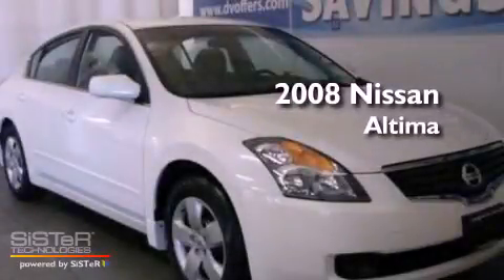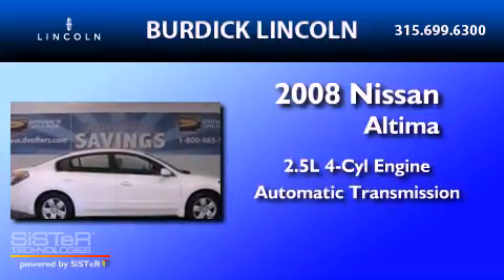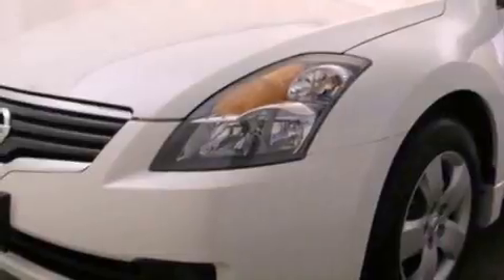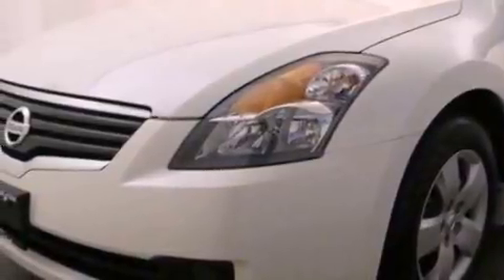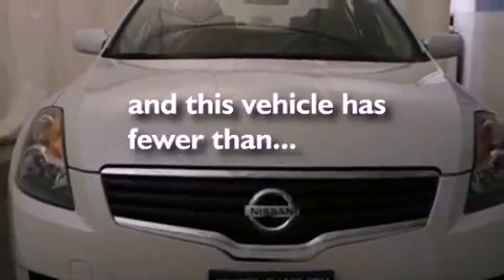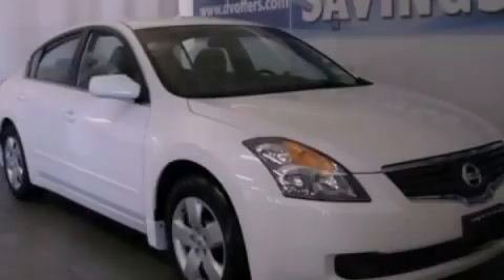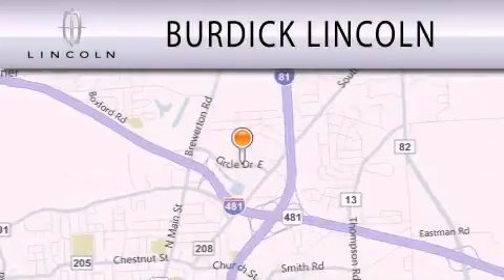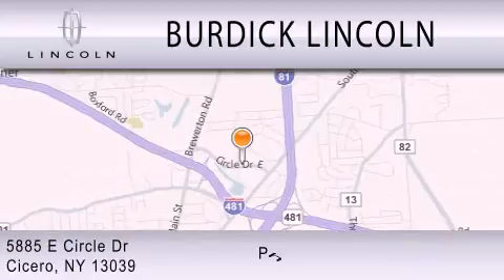2008 NISSAN ALTIMA Cicero NY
Year : 2008
 Make : NISSAN
 Model : ALTIMA
 Engine : 2.5L I4
 Trans . : AUTO
 Exterior : WINTER FROST PEARL
 Miles : 25,996
 Interior : TAN
 Stock : E08PZ6816